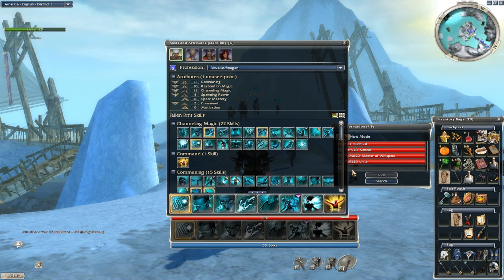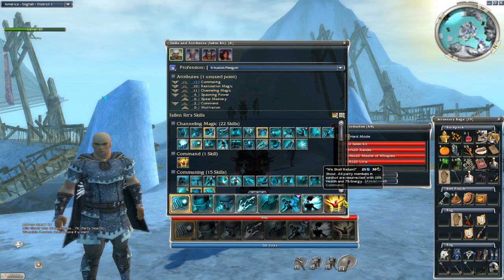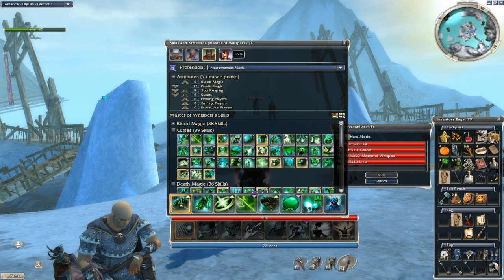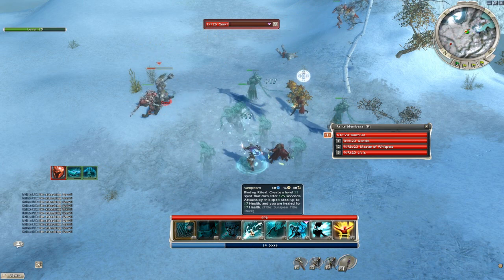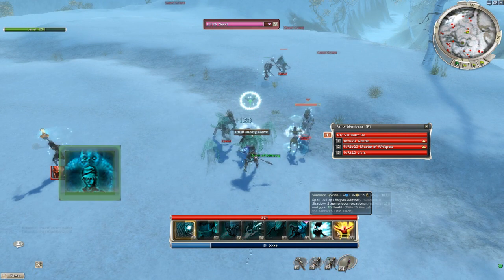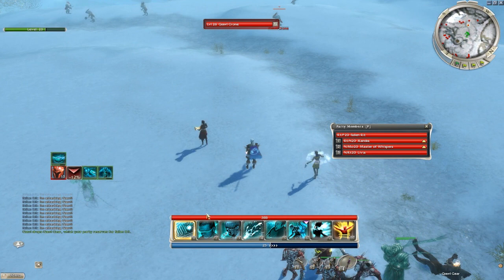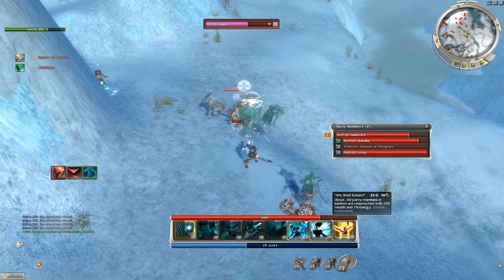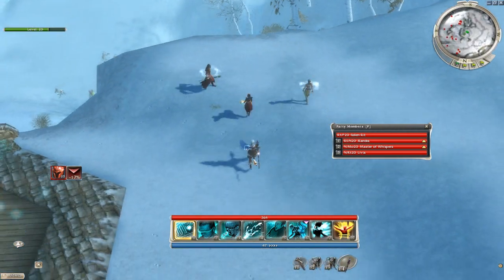Ritualist Team Build Vanquish - (HD)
A decent team build used to vanquish areas in guild wars.